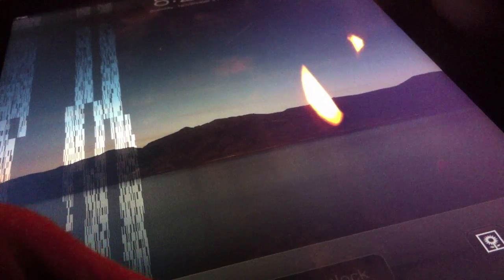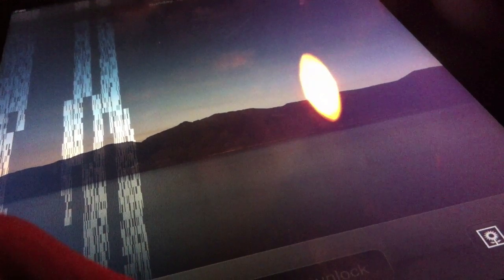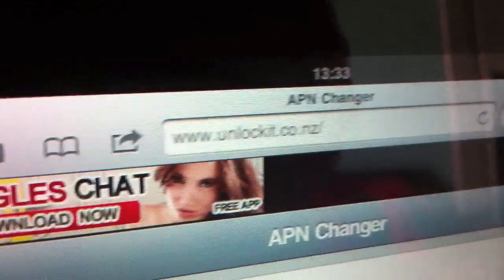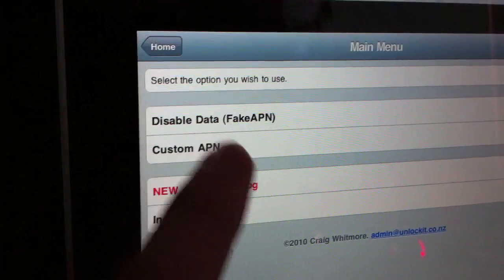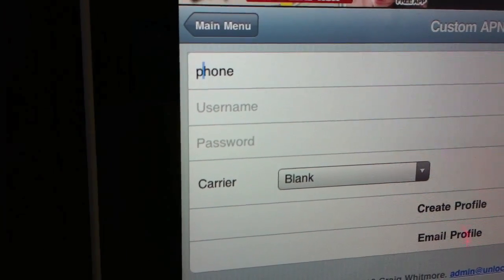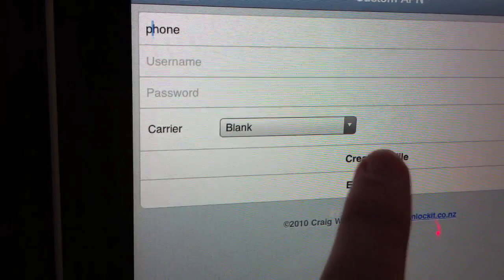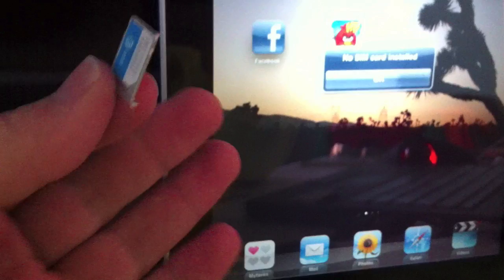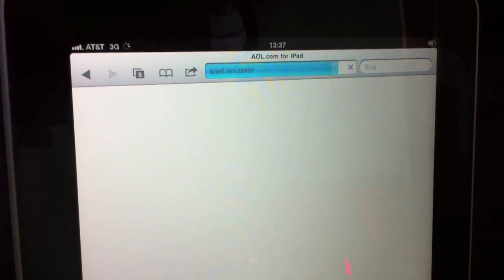iPad with iPhone SIM data iOS 4.2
iPad crashed then iOS 4.2 released so I had to find a new way to use my iPhone data plan on the iPad then tested connecting to aol